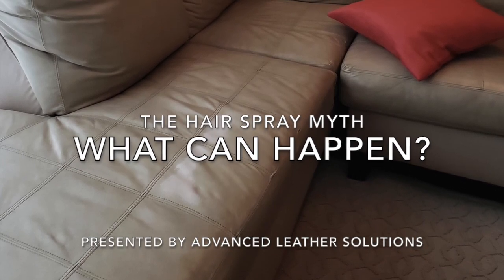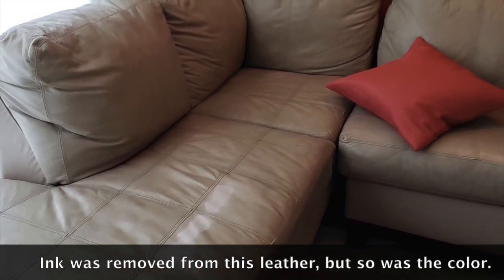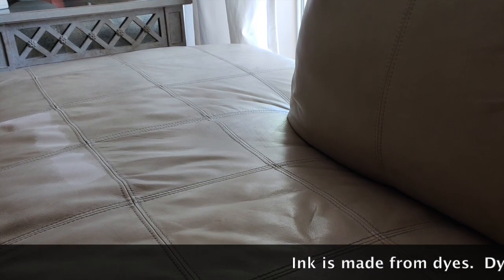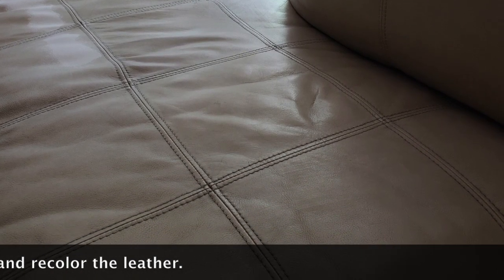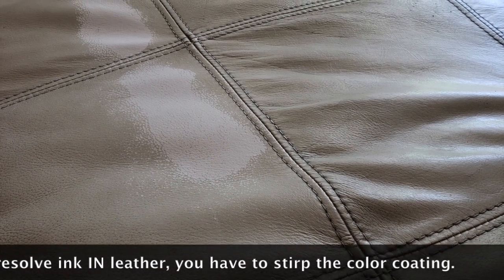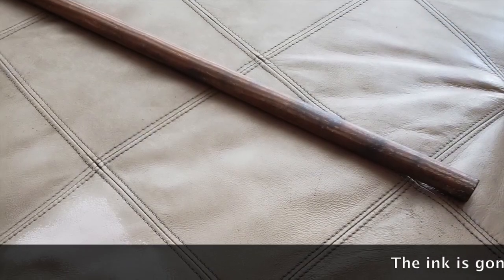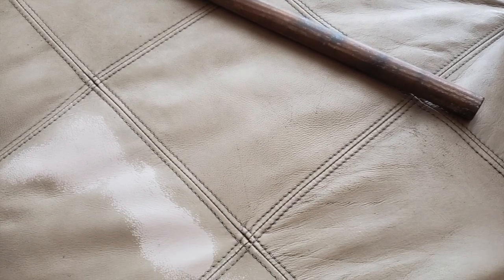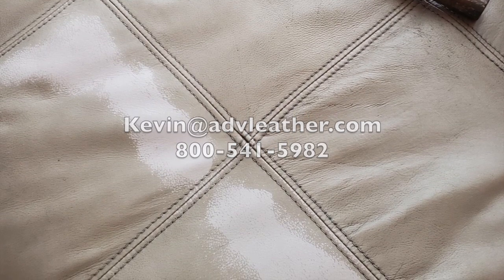Remove Ink from Leather With Hair Spray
Remove Ink from leather With Hair Spray is a big mistake.  These pictures show why.  Most hair spray contains alcohol with is a solvent and will strip the leather's color.  To learn more about leather repair, buy the e-book Comprehensive Guide to Leather Repair and Restoration at Google Books.